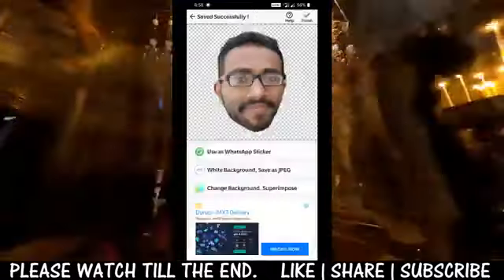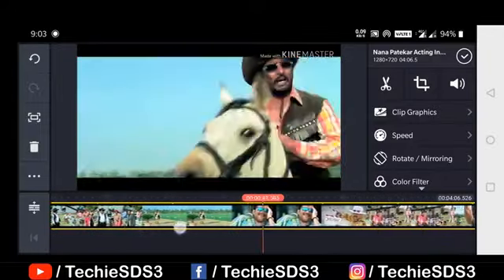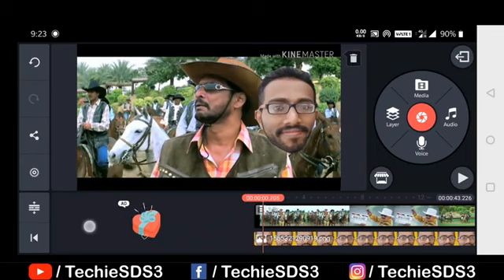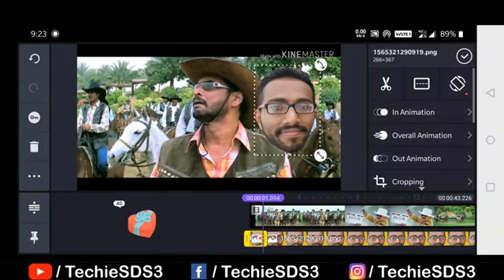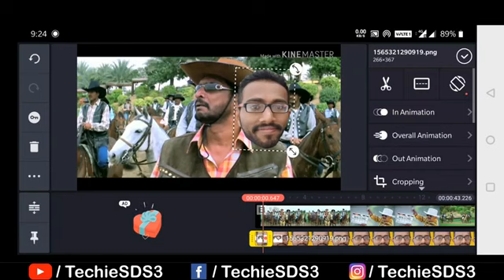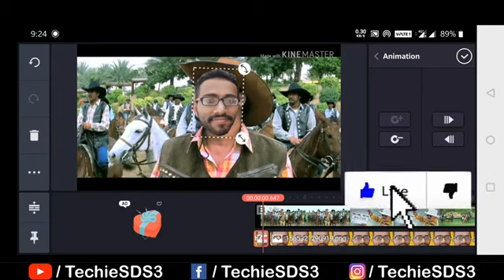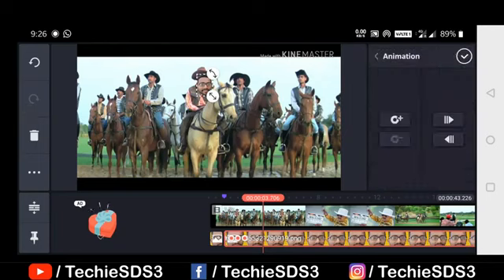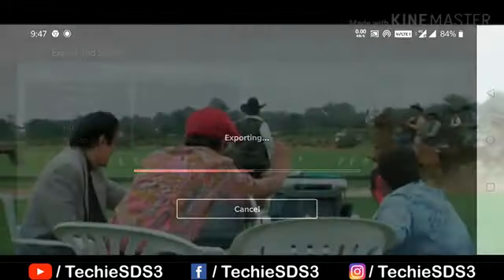How to Make Face Swap Videos with Android - KineMaster Quick Tutorial